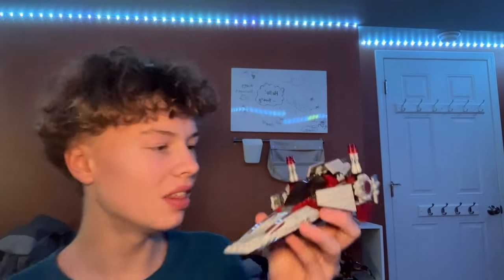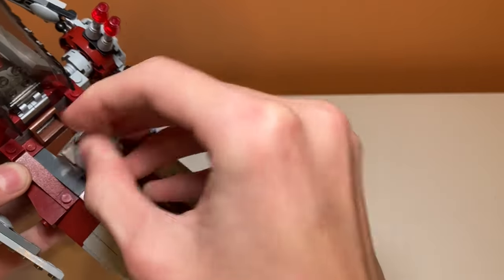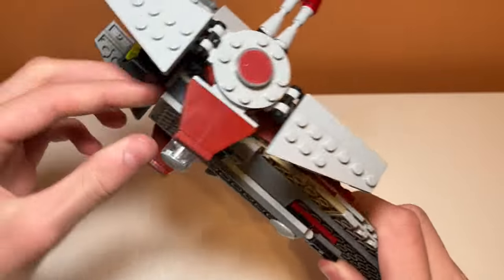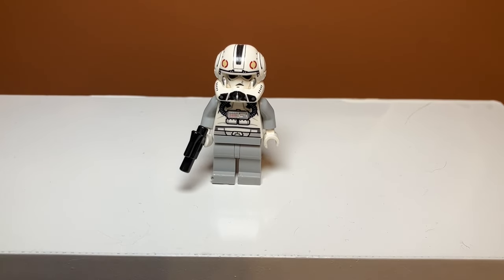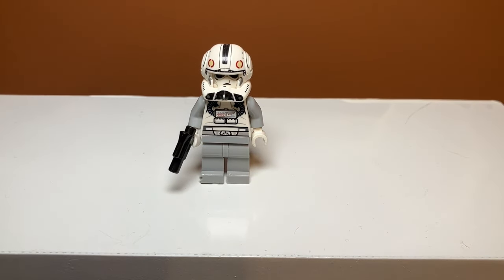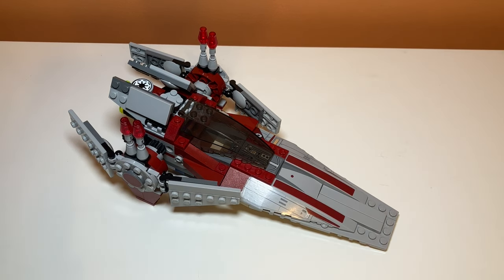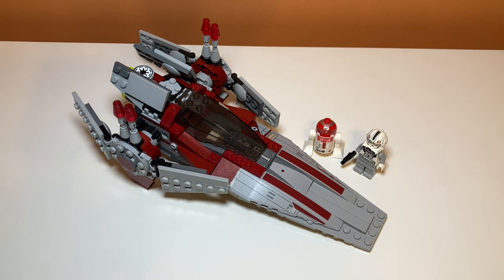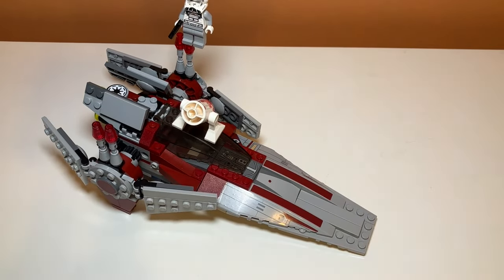LEGO STAR WARS: V-Wing Starfighter Review! - Set #75039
Review of set #75039 V-Wing Straighter